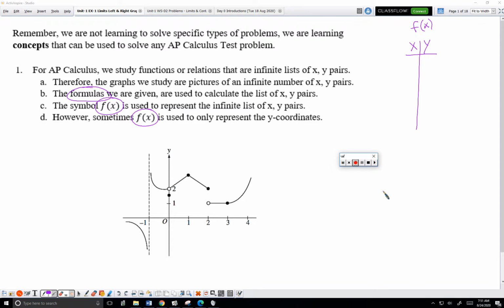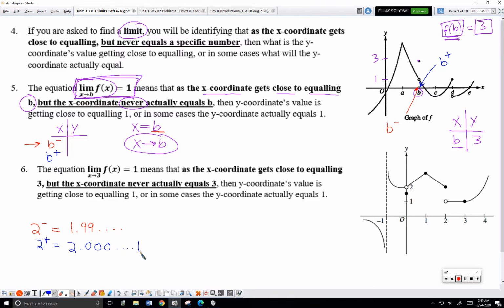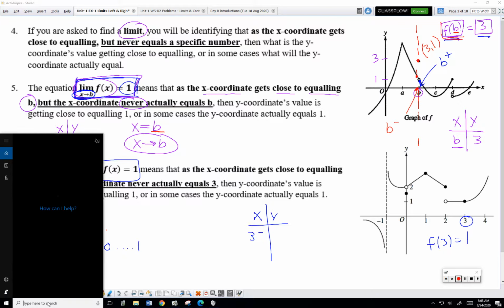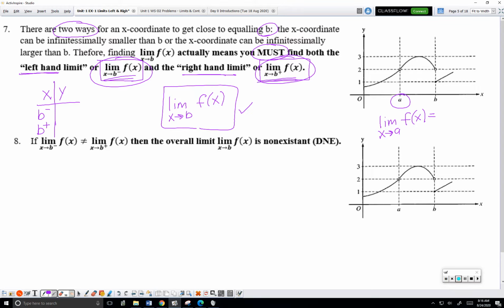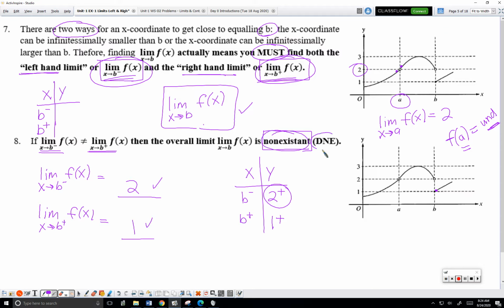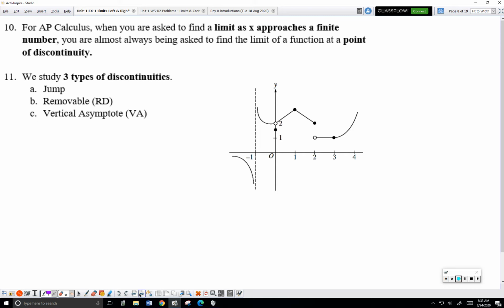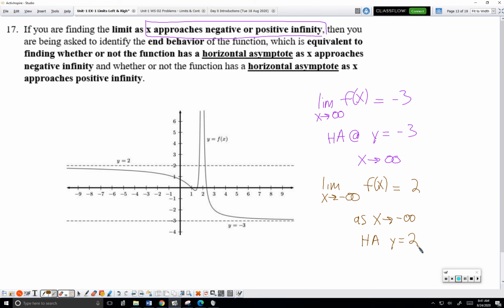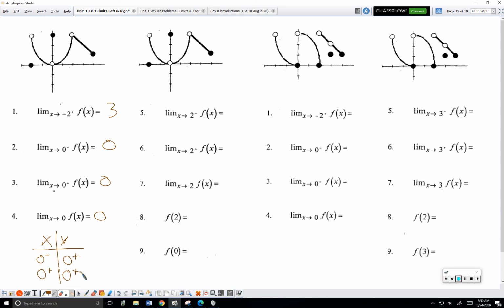Day 1 Limits & Continuity – Graphs & Piecewise Mon 24 Aug 2020